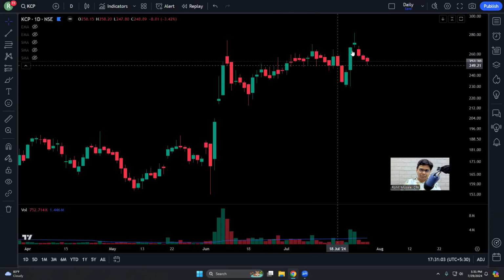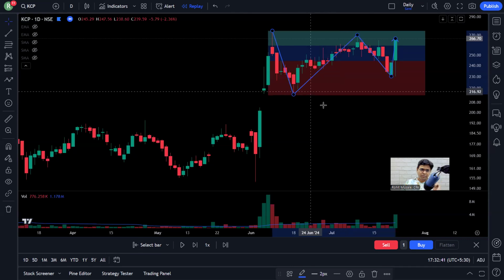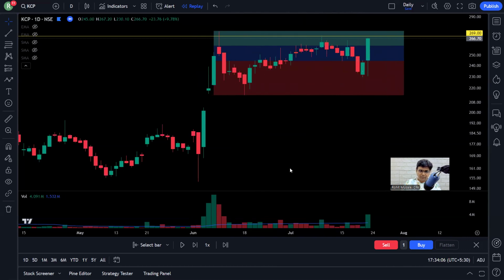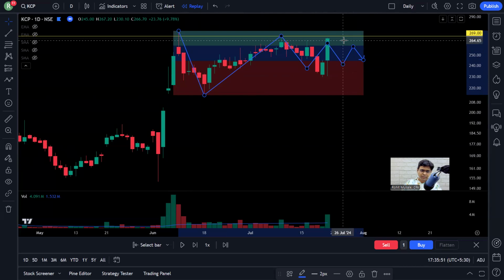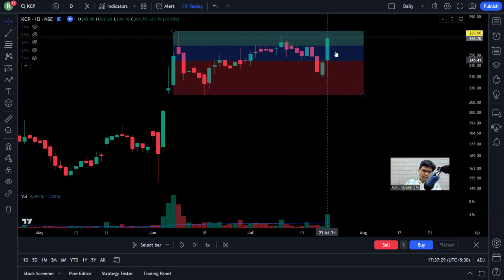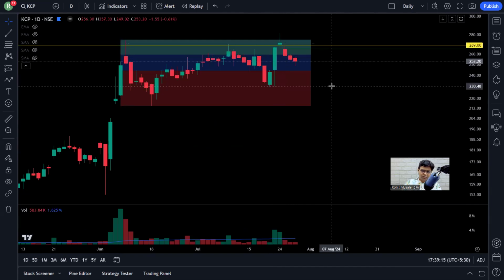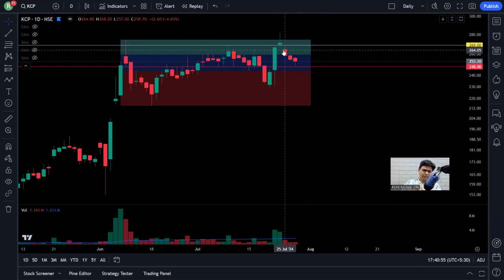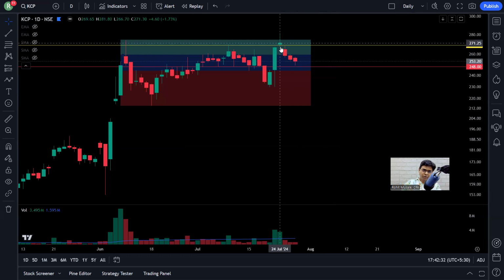Trading Mistake - Should Not Have Bought This Stock (KCP)